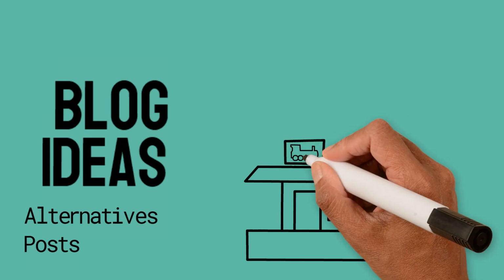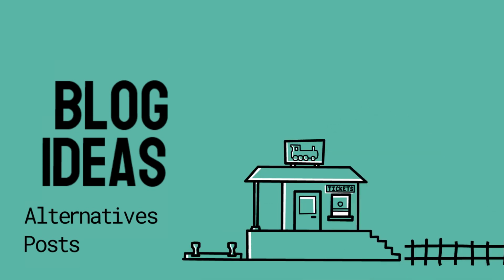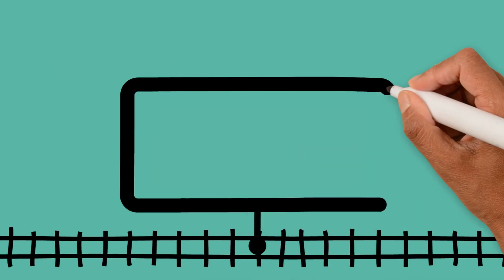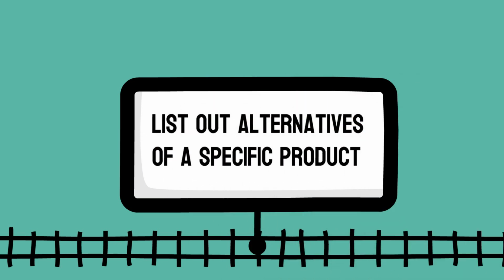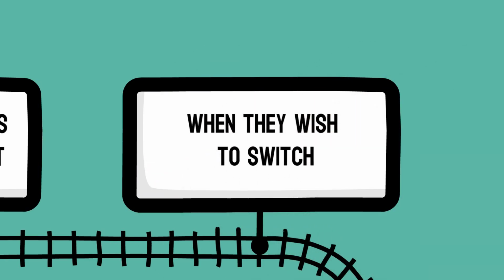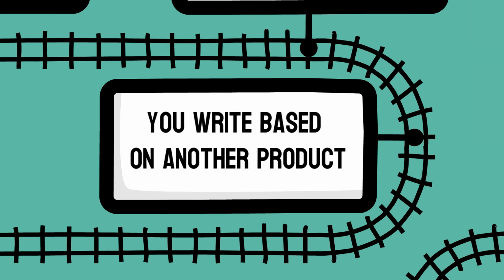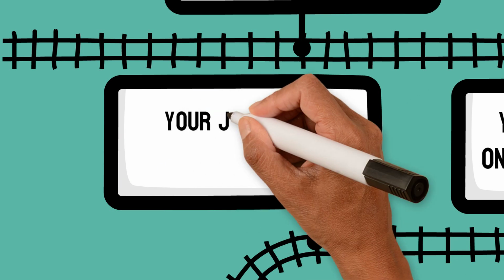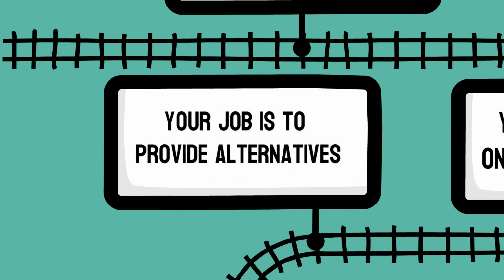Monday quick tips, blogging ideas to make you money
Do you have your own business or want to start out on your own?

Every Young Entrepreneurs and business owner needs to be aware of the hints and tips we tell you every week.

If you are looking for starting your own small business, self employed or run a successful business then, these series of videos will help you to get and grow successfully in business.

Tips about small business, self employed individuals, employers, professional, home business, internet business and independent contractors.

This helps us know what topics are popular and what other things you would like to know about.

Check out some of our books to help you make and save money.

80+ ways to make money

How to pay off your mortgage early: